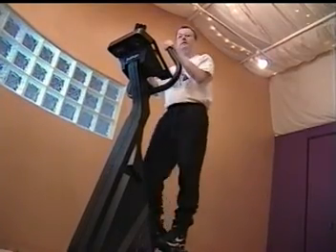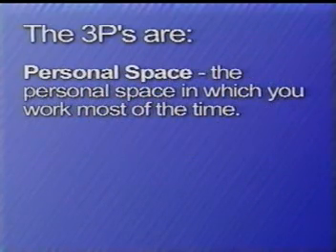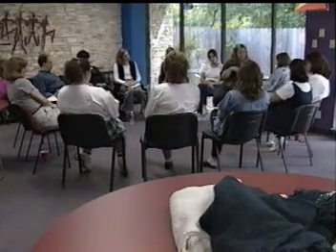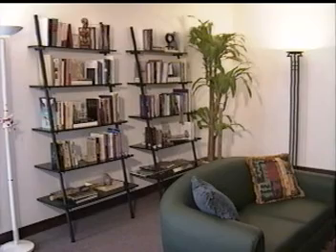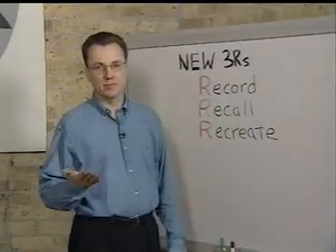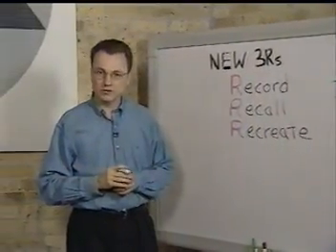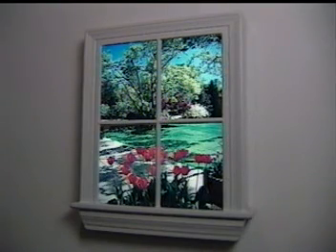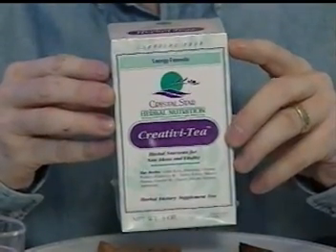Fostering a Creative Environment -- Filmed at Solutionman's Original Thinkubator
From the Innovation Archives:  The Original Film featuring Thinkubator founder, Gerald "Solutionman" Haman, includes Haman's models, questions and ideas for design creative workspaces that inspire innovation.  Filmed by CNN's Primedia over a decade ago, the messages still resonates today. Plans are underway to create an updated version to be released in 2012.